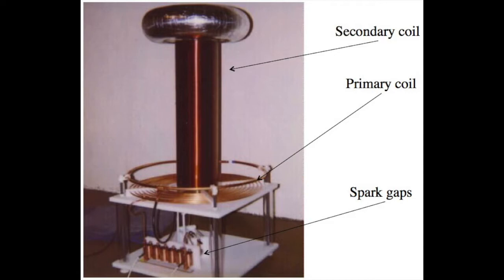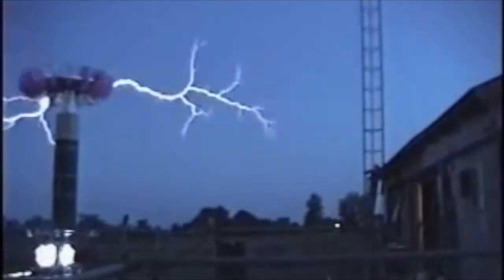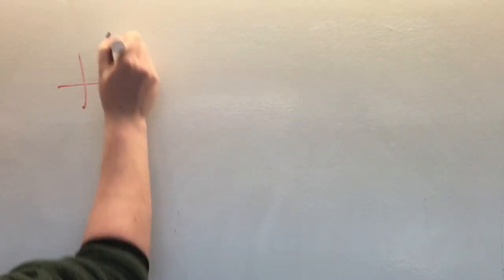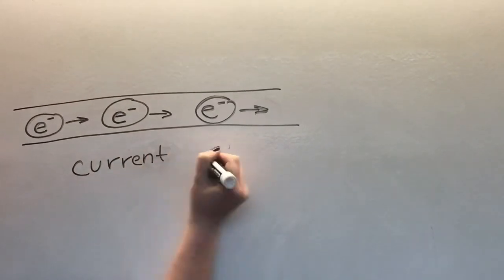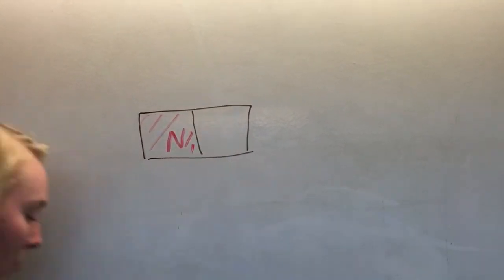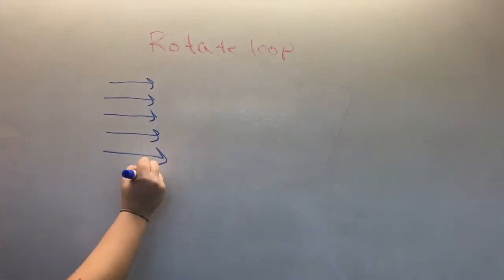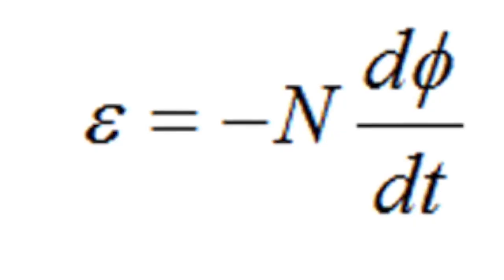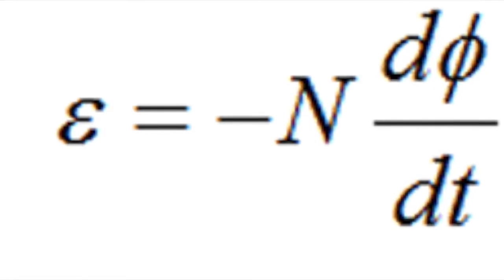Physics 12 project: Tesla coil